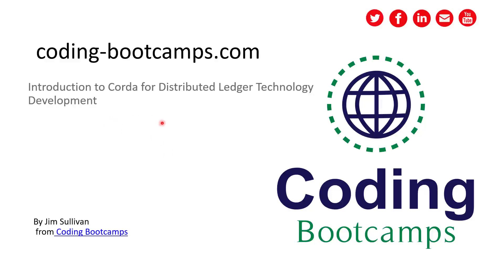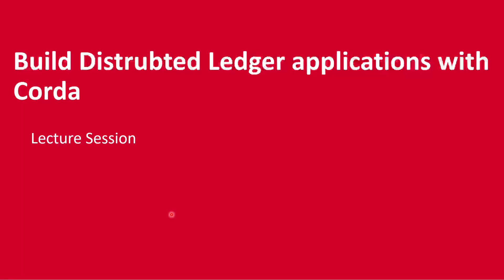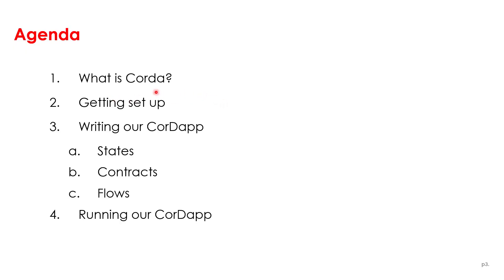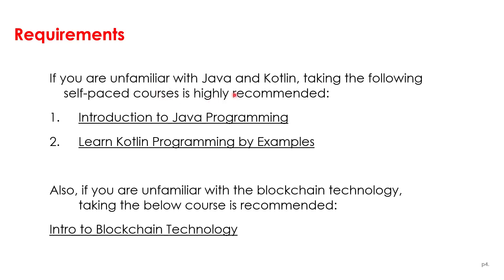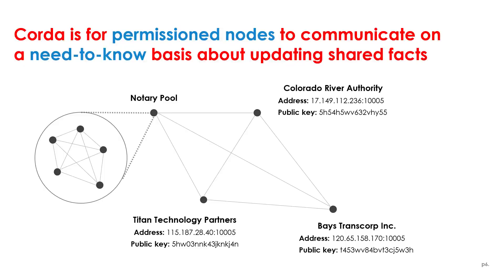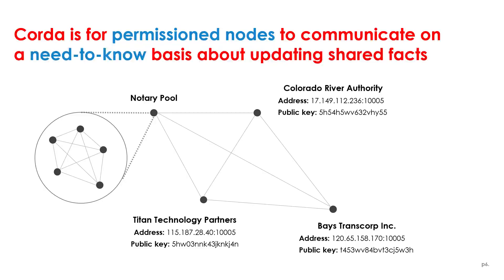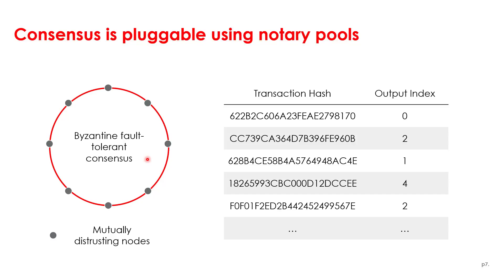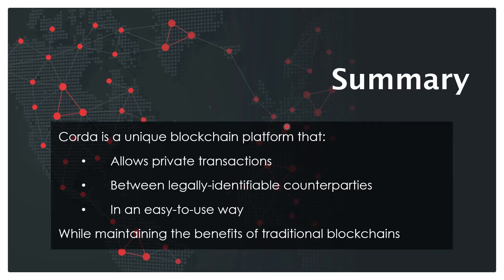Intro to Corda R3 Blockchain Development Course: Session 1 - What is Corda and how it works?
Master blockchain development with Corda R3 in 2024. Learn how to build financial applications and solutions using the Corda blockchain platform.
Unlock the power of Corda, a Distributed Ledger Technology tailored for businesses like financial institutions. Learn how to use Corda to streamline transaction processes and eliminate redundant checks across multiple parties.

What You’ll Learn:
1. Introduction to Corda: Explore Corda’s architecture, components, and how it differs from Ethereum and Hyperledger.
2. Development Setup: Configure your environment for writing and running CorDapps.
3. Smart Contracts: Develop and test smart contracts that manage ledger updates.
4. Transactions & Flows: Understand transaction lifecycles and automate business logic with flows.
5. Corda Network: Learn about network structure, data flow, and node functionalities.

To learn more about topics and subtopics discussed in this online course & download course PDF files, visit our below Blockchain Corda R3 course online page:

After finishing this full course, you can earn Course Completion Certification by taking our certification exams by going to our below Free Online Coding Classes page:

🔗 Visit Coding Bootcamps School website for more coding and technology articles and courses.